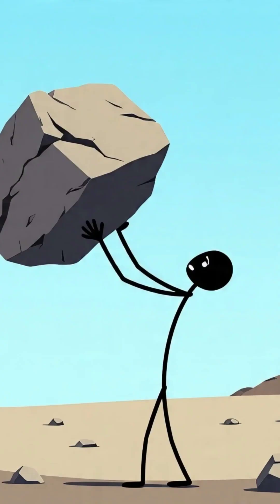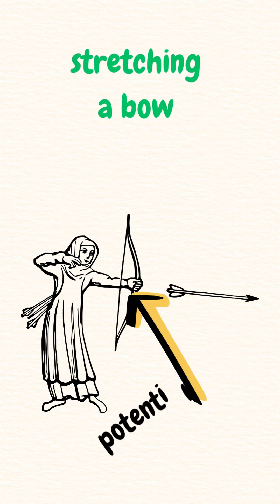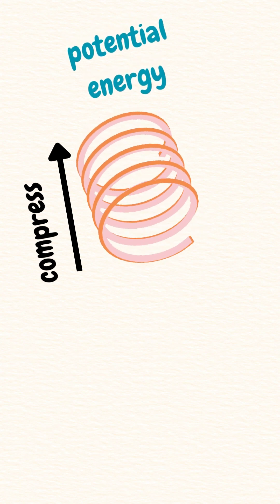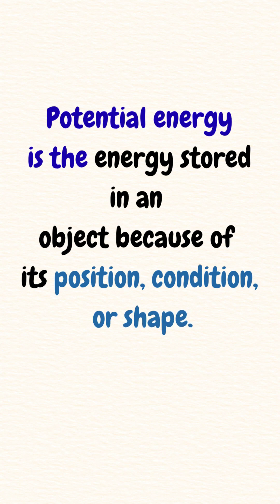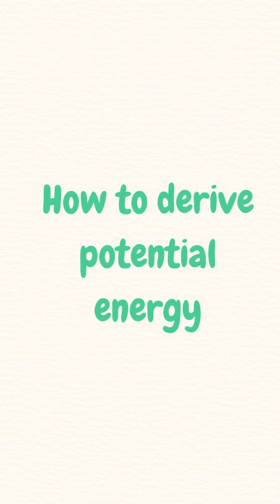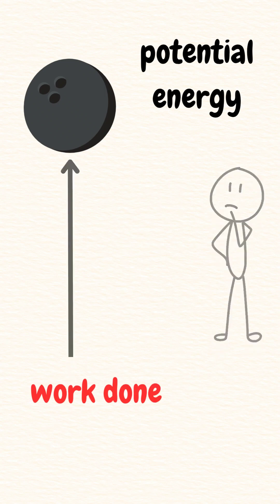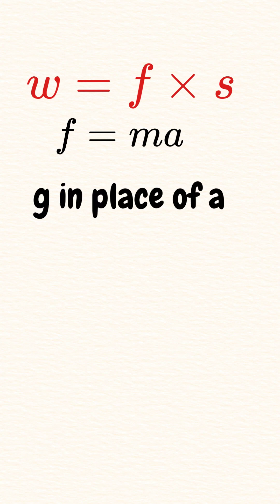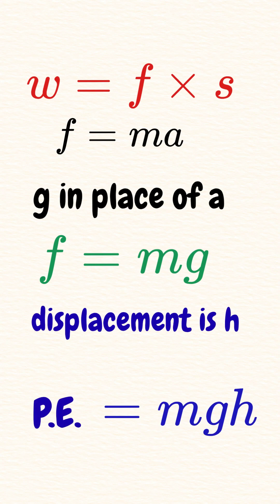Potential Energy Explained with Stick Figures | PE = mgh Derivation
Learn Potential Energy in the simplest way!
In this 1-minute stick-figure short, we explain what potential energy is and how the formula PE = mgh is derived using the work-energy principle.

What you’ll learn:
✔ What is Potential Energy?
✔ Why PE = mgh
✔ Simple step-by-step derivation
✔ Real-life examples: lifting a rock, stretched bow, compressed spring
✔ Stick-figure animation to make physics fun and easy

If you're a student, science lover, or need a quick physics refresher — this short is perfect for you!

potential energy explained
potential energy short video
potential energy derivation
mgh derivation
stick figure physics
physics shorts
gravitational potential energy
easy physics explanation
science shorts